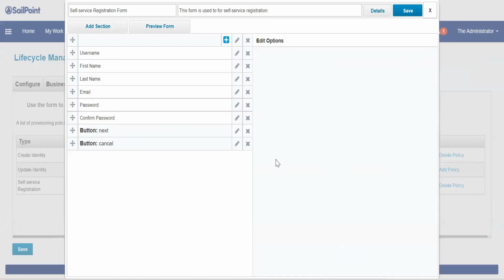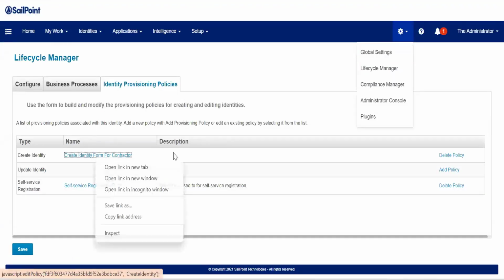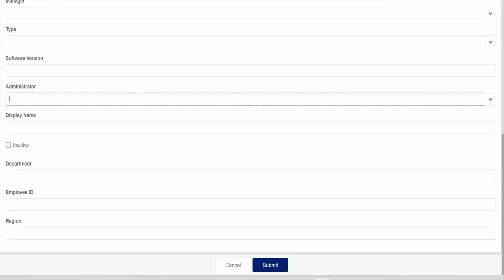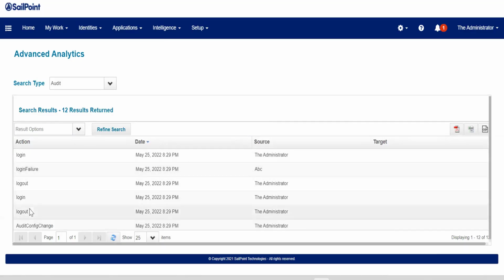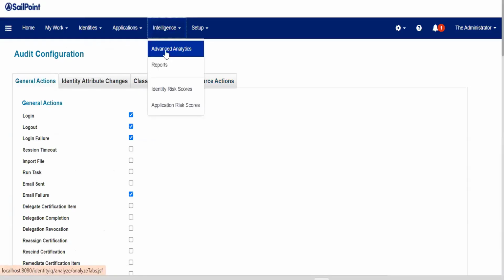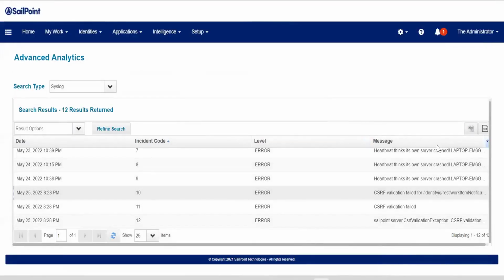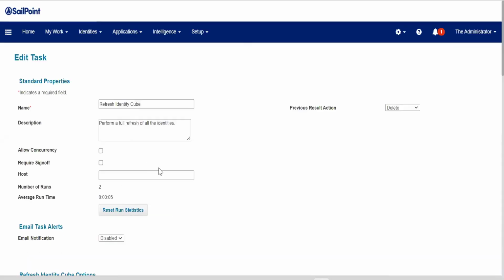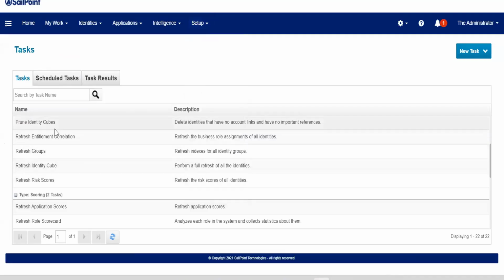Sailpoint User Accounts | Sailpoint Workflow Setup | SailPoint Training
Here are the main concepts covered in this video:
1. Sailpoint allows four types of user creation
 aggregation, create identity form, self-service registration, and writing Java code.
2. Sailpoint dynamically generates forms if not predefined, based on defined identity attributes.
3. The create identity form includes fields like identity name, password, email, manager, etc.
4. Sailpoint provides audit capabilities to record events such as login, logout, and invalid login attempts.
5. Users can enable audit options for specific actions and store the data for auditing purposes.
6. Advanced analytics in Sailpoint allows users to search for audit events and generate reports.
7. Sailpoint's syslog system logs error messages and provides incident codes for troubleshooting.
8. Users can download error reports and view incident details for issues like application aggregation failures.
9. Sailpoint provides various tasks, such as refresh group and account aggregation, which can be executed for backend processes.
10. Detailed documentation of task names and purposes is provided for understanding and executing specific jobs within Sailpoint.

Key Benefits:
Real-time Projects
Instructor-Led Training for Accelerated Learning
24*7 Technical Support

Skills you will learn:
Sailpoint User Account Creation : Aggregation Method in Sailpoint : Sailpoint Identity Form Creation : Sailpoint Self-Service Registration : Java Code Method in Sailpoint : Dynamic Form Generation in Sailpoint : Audit Capability in Sailpoint : Log Management in Sailpoint : Syslog System Logs in Sailpoint : Task Execution Steps in Sailpoint